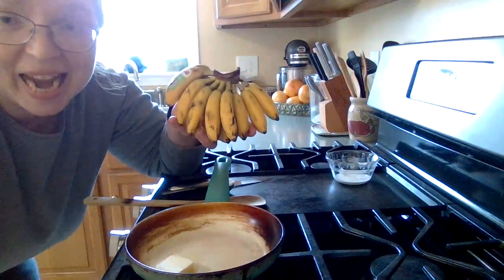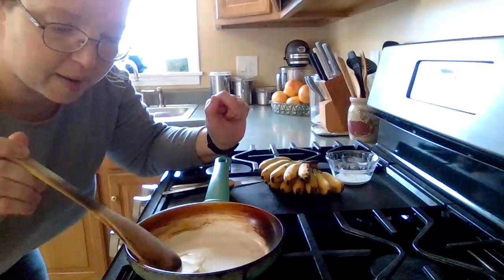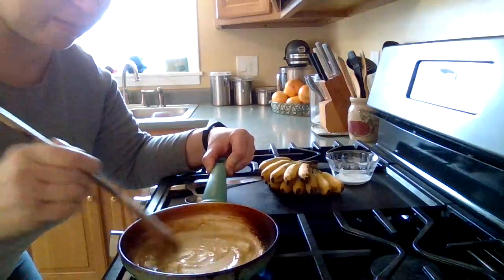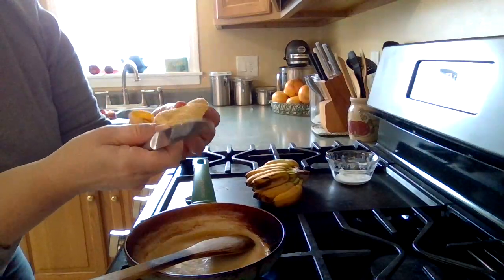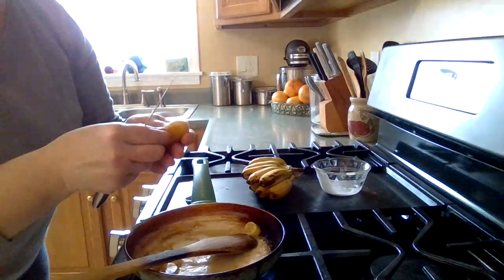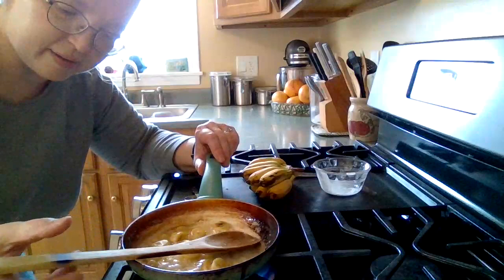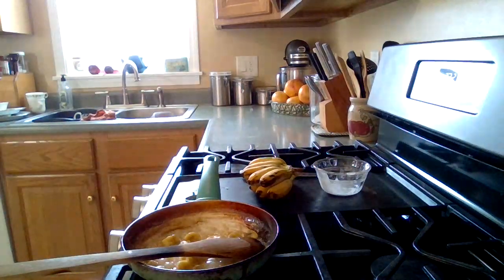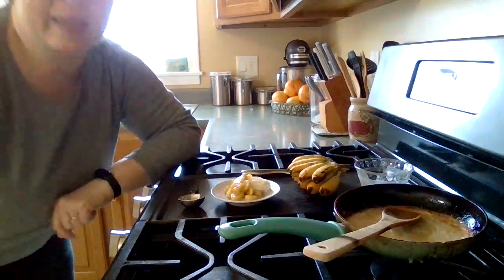In the Kitchen with Val!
Today Val is making Baby Bananas Foster